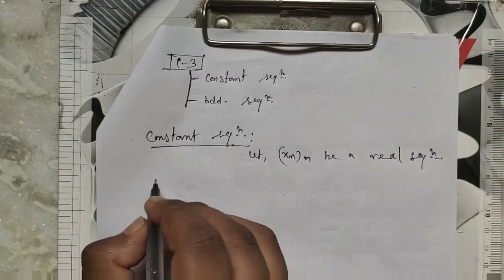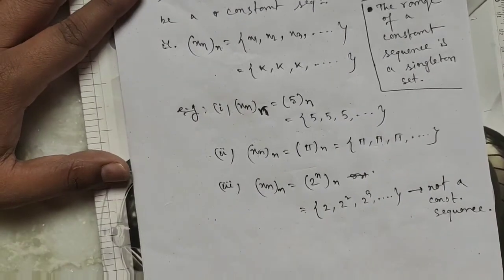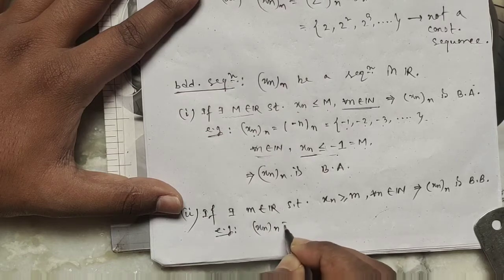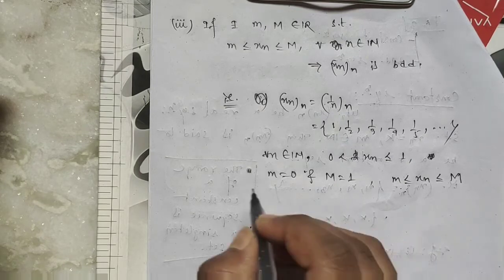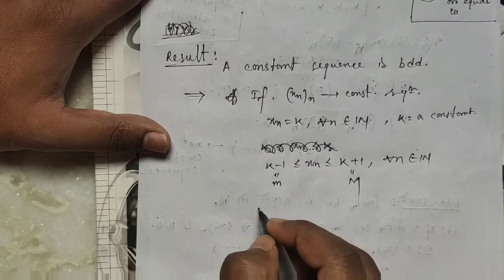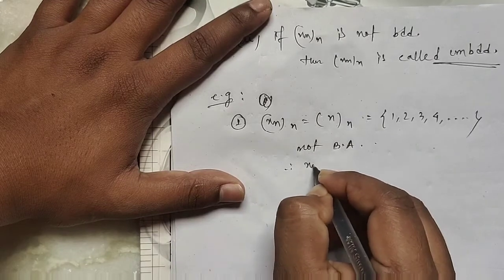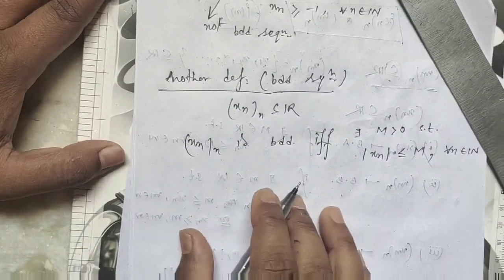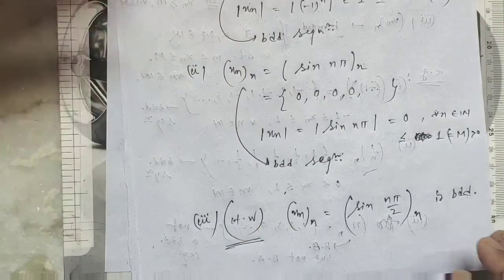Real sequence class3 (constant sequence , bounded sequence , Unbounded sequence)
Definition and examples of constant sequence , bounded sequence ,
Unbounded sequence.
Another definition of a bounded sequence  which helps us to check a sequence is bounded or not .